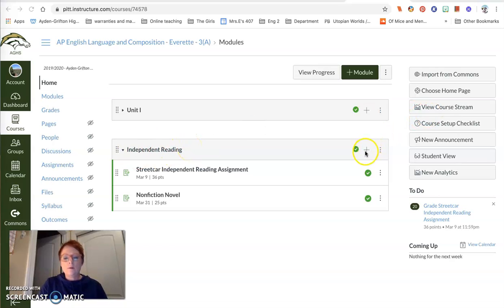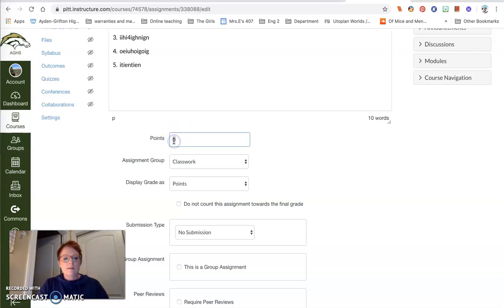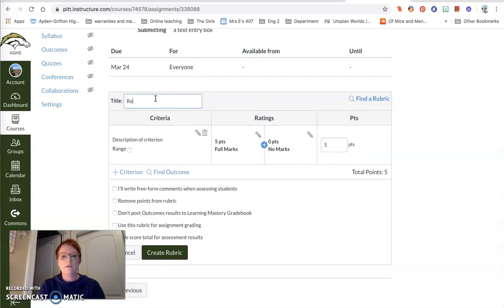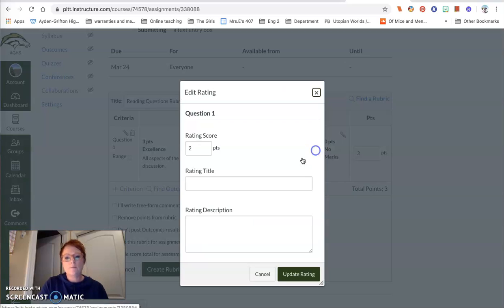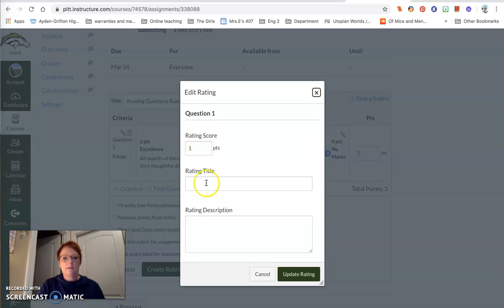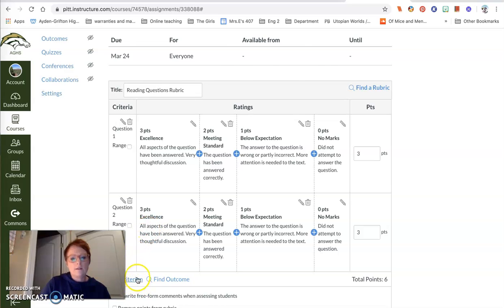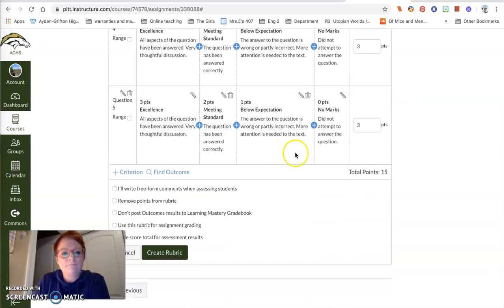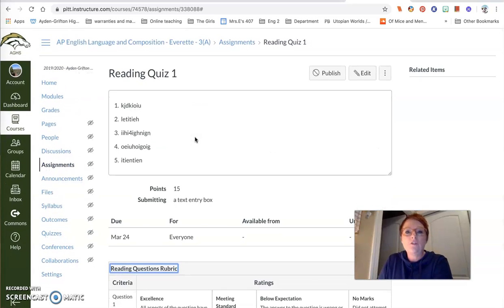Create a Rubric in Canvas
How to create a rubric in Canvas with no points